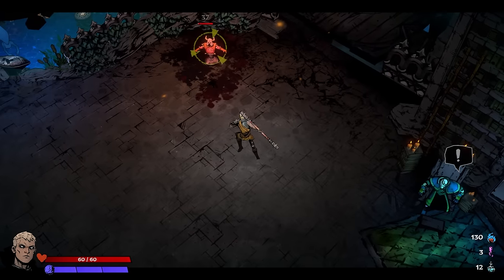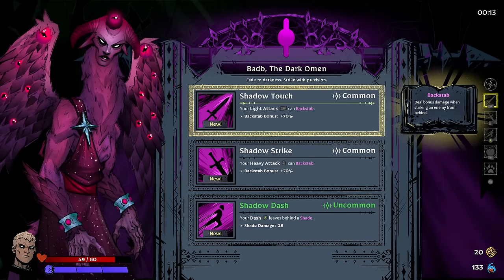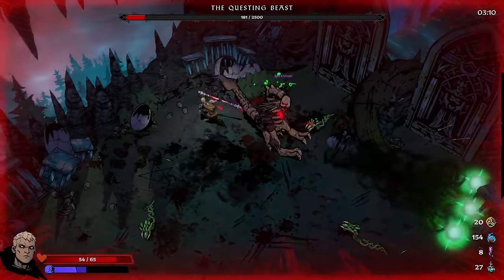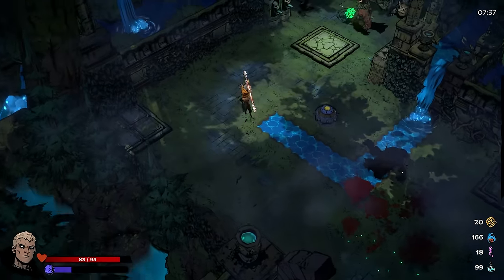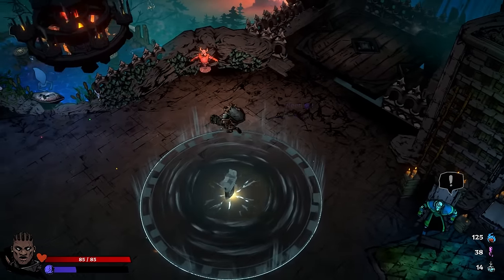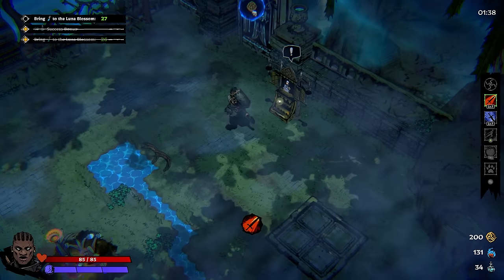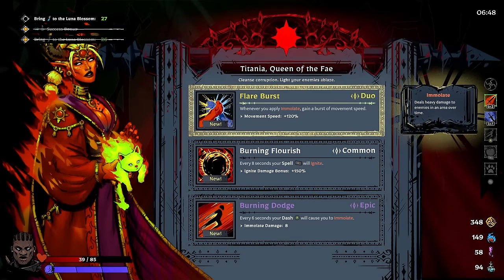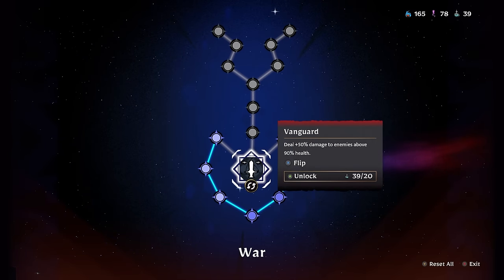I Assassinated And I Fisted Relentlessly! | Sworn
The different weapon and skill combos are going to give some good build possibilities.

MUSIC USED